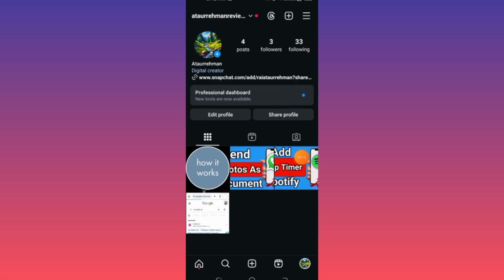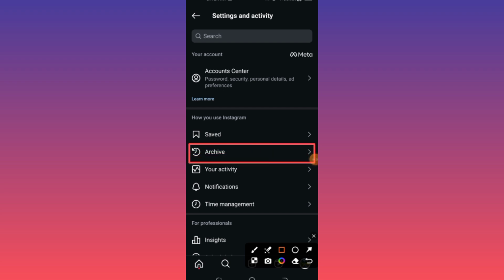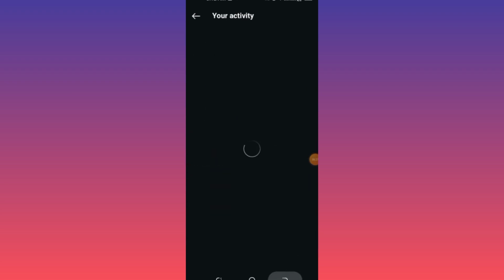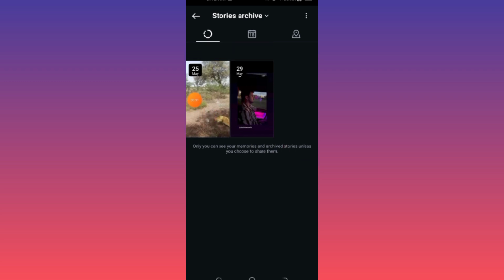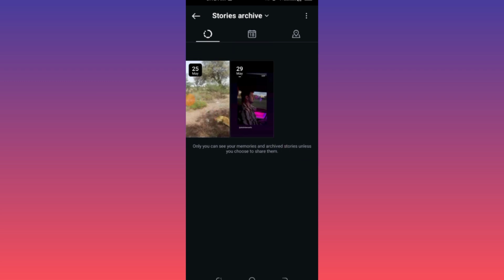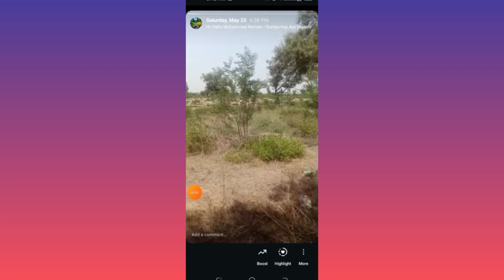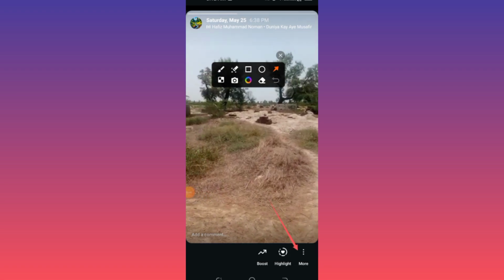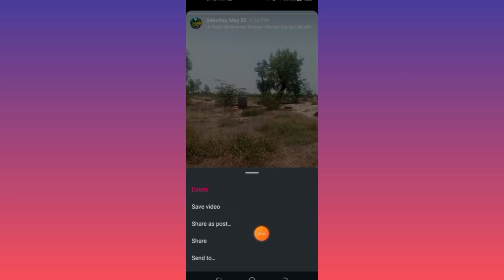How to Get Back Archive Posts and Videos on Instagram Step by Step Full Guide